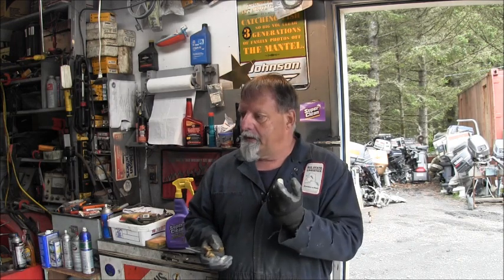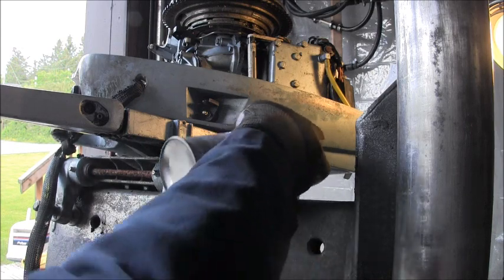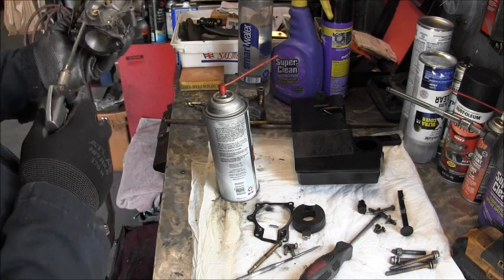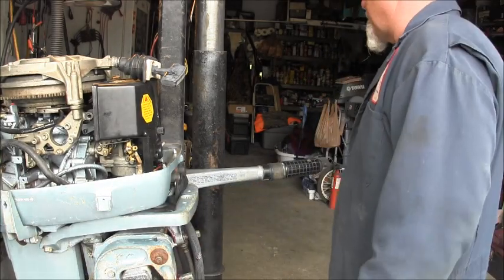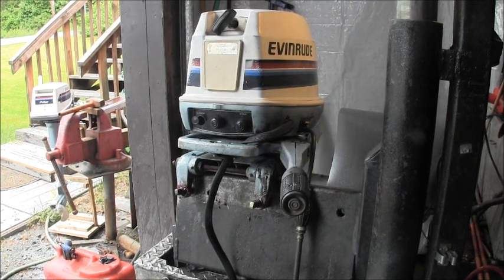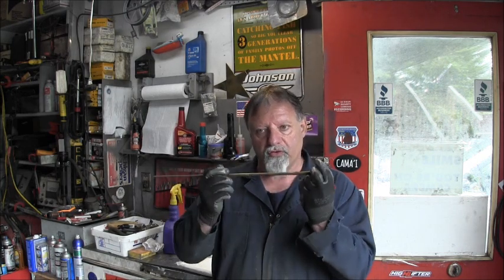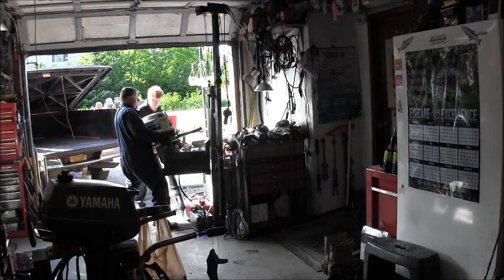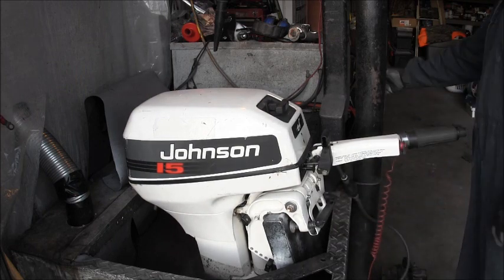EVINRUDE 1980 35 HP, wake up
Evinrude 35 hp,  Here I go inside this old outboard & see what surprises It
will have hidden under all the salt dirt & grime.  I have a free-B dropped off & we will take a look @  the next outboard  in line needing some TLC,  So come along & lets dive inside outboards & put these old salts back to work,
                                                                                                kodibass